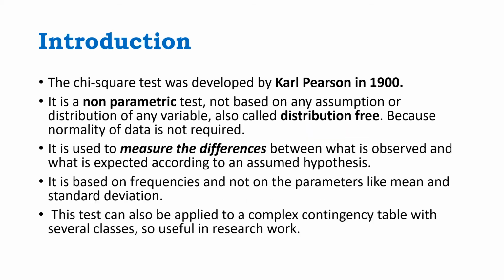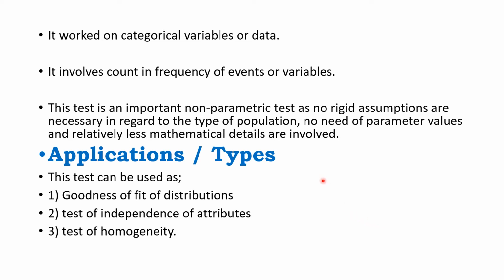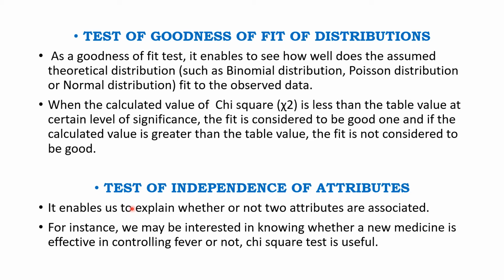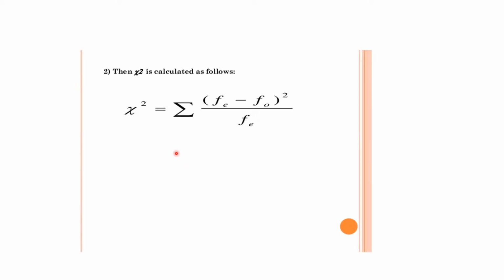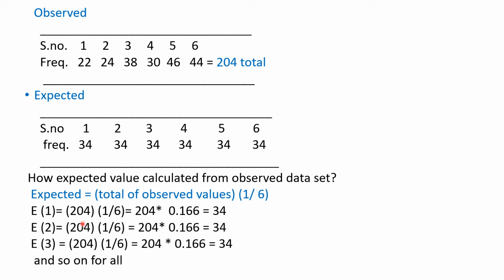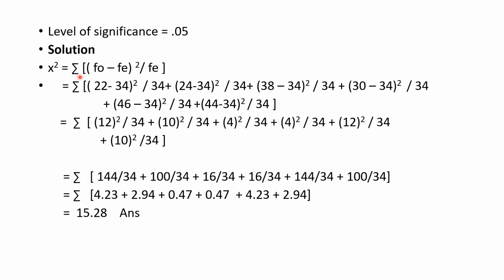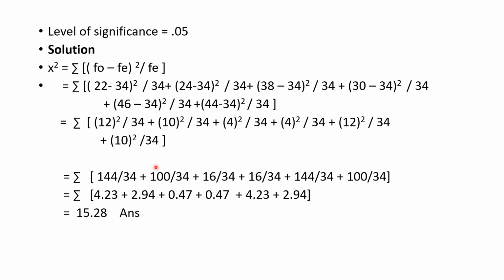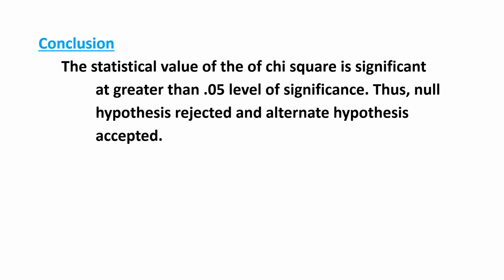Chi Square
This video is about the formula, uses and manual solution of Chi square.